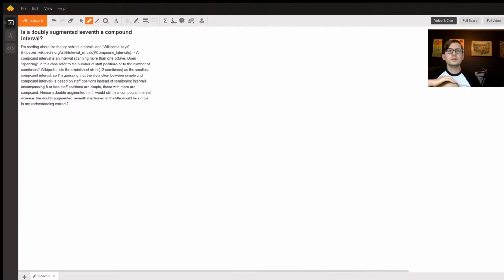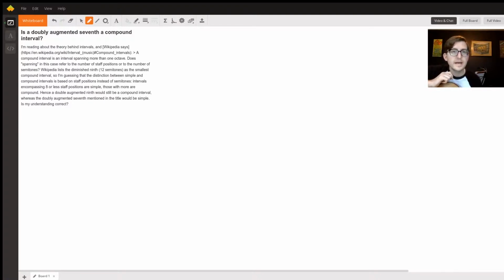What are compound intervals really?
Question: Is a doubly augmented seventh a compound interval?

› A compound interval is an interval spanning more than one octave.

Does "spanning" in this case refer to the number of staff positions or to the number of semitones?

Wikipedia lists the diminished ninth (12 semitones) as the smallest compound interval, so I'm guessing that the distinction between simple and compound intervals is based on staff positions instead of semitones: intervals encompassing 8 or less staff positions are simple, those with more are compound. Hence a double augmented ninth would still be a compound interval, whereas the doubly augmented seventh mentioned in the title would be simple.

Is my understanding correct?

Answered By:

Adam S.
Classical and rock guitar teacher, music theory expert.